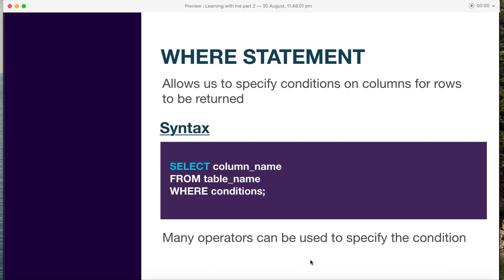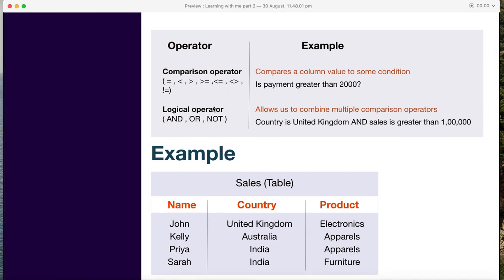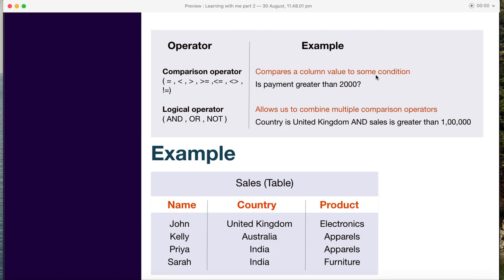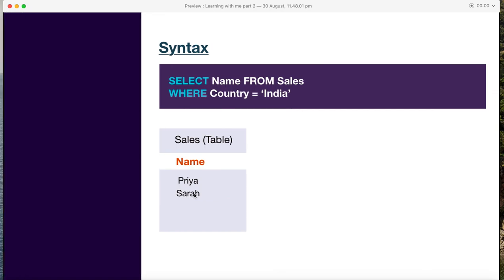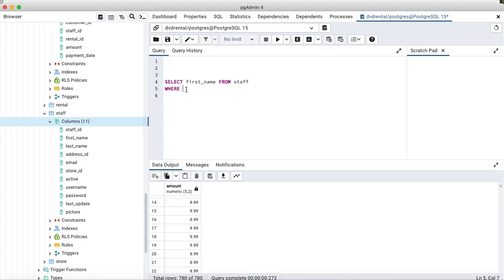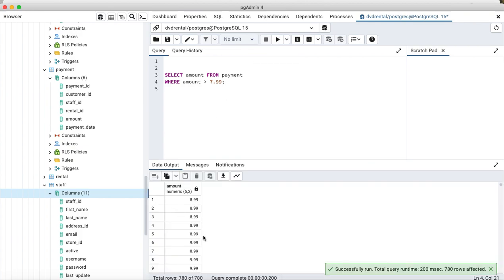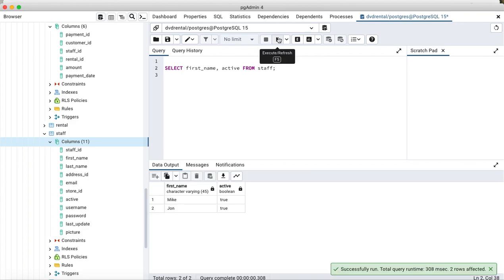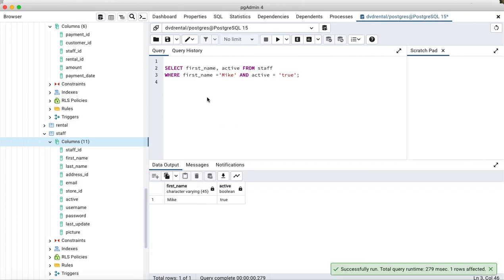WHERE Statement | SQL fundamentals